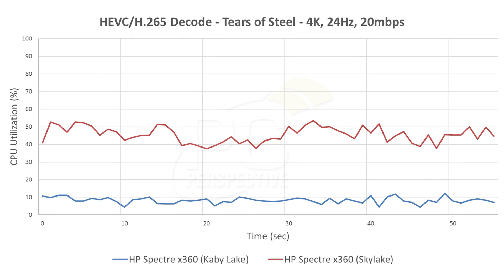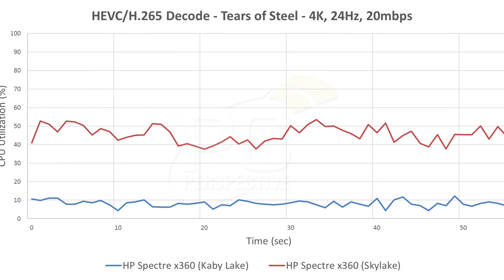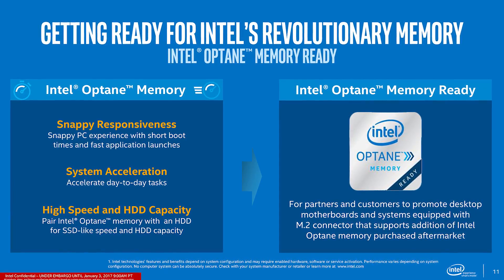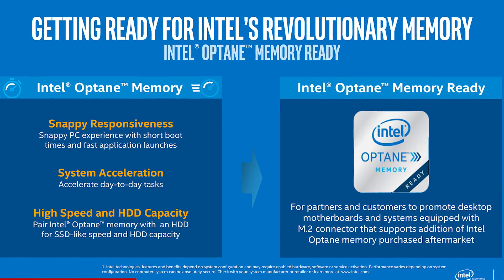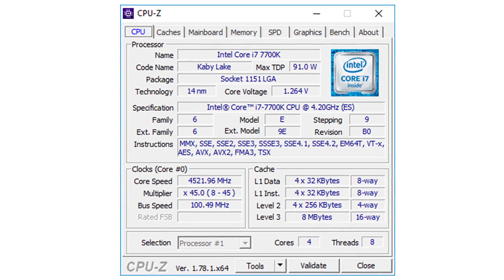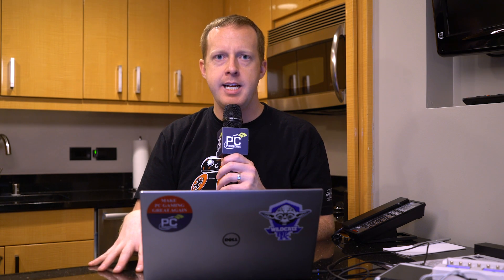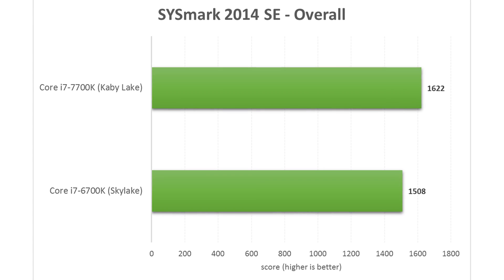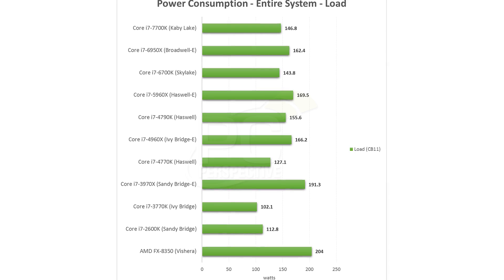The Intel Core i7-7700K Review - Kaby Lake and 14nm+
It probably doesn't surprise any of our readers that there has been a tepid response to the leaks and reviews that have come out about the new Core i7-7700K CPU ahead of the scheduled launch of Kaby Lake-S from Intel. Replacing the Skylake-based 6700K part as the new "flagship" consumer enthusiast CPU, the 7700K has quite a bit stacked against it. We know that Kaby Lake is the first in the new sequence of tick-tock-optimize, and thus there are few architectural changes to any portion of the chip. However, that does not mean that the 7700K and Kaby Lake in general don't offer new capabilities (HEVC) or performance (clock speed).

The Core i7-7700K is in an interesting spot as well with regard to motherboards and platforms. Nearly all motherboards that run the Z170 chipset will be able to run the new Kaby Lake parts without requiring an upgrade to the newly released Z270 chipset. However, the likelihood that any user on a Z170 platform today using a Skylake processor will feel the NEED to upgrade to Kaby Lake is minimal, to say the least. The Z270 chipset only offers a couple of new features compared to last generation, so the upgrade path is again somewhat limited in excitement.

Let's start by taking a look at the Core i7-7700K and how it compares to the previous top-end parts from the consumer processor line and then touch on the changes that Kaby Lake brings to the table.